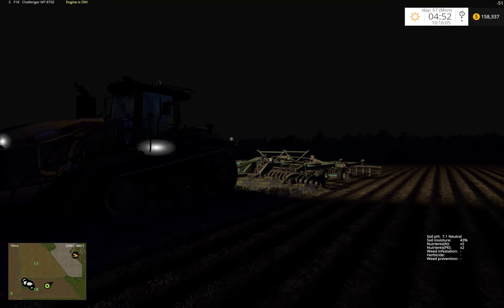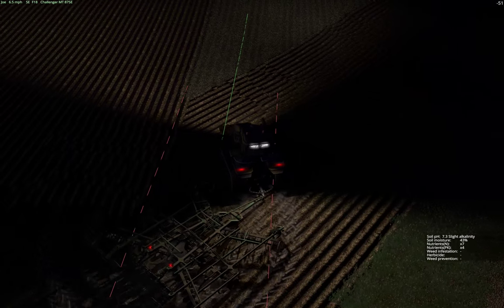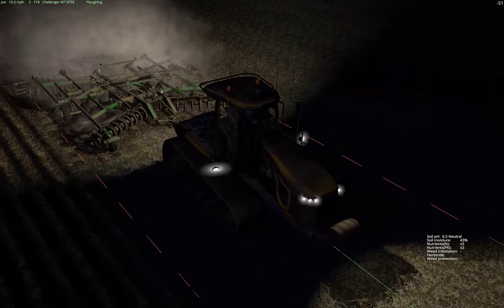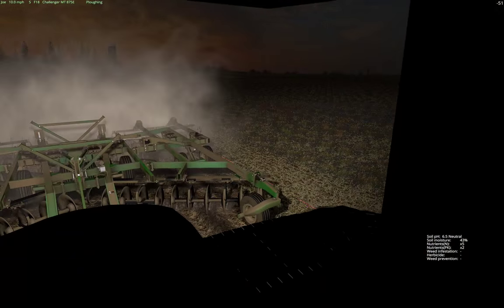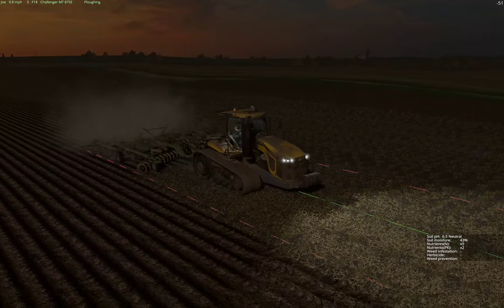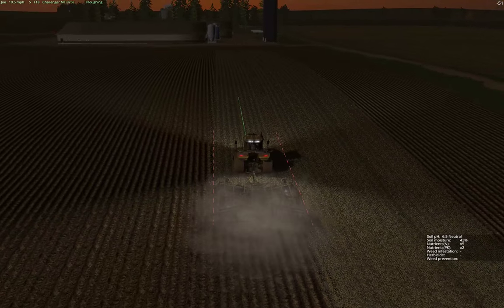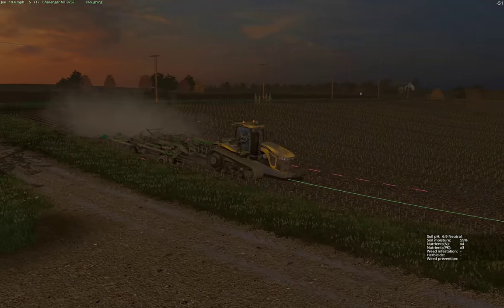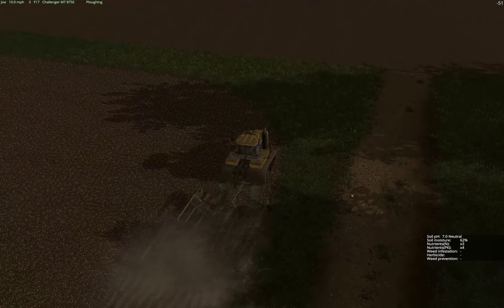Farming Simulator 2015: Primary Tillage